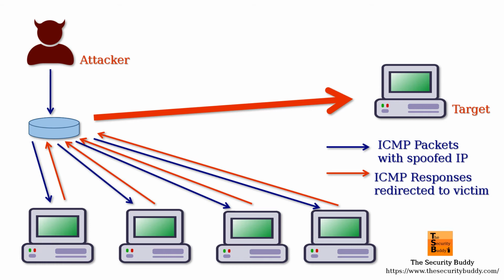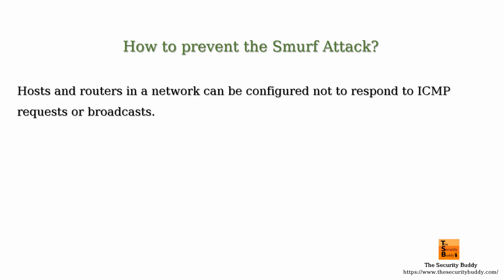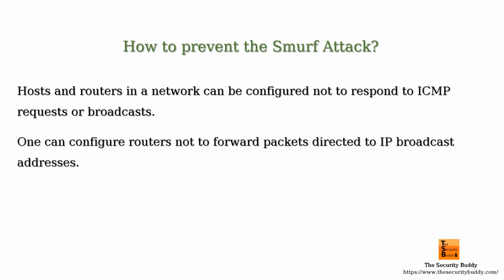What is the Smurf Attack and how to prevent it?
This video explains what the Smurf Attack is and how to prevent it. Interested viewers may find the following links useful:

What is the Smurf Attack and how to prevent it? - The Security Buddy